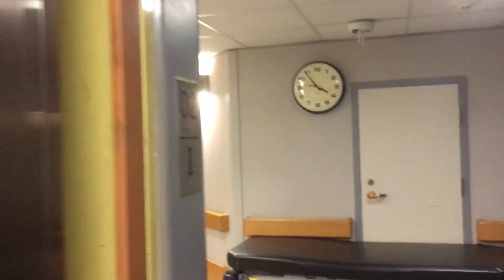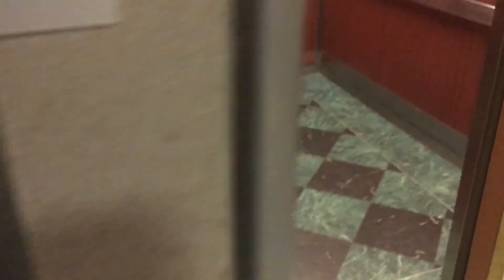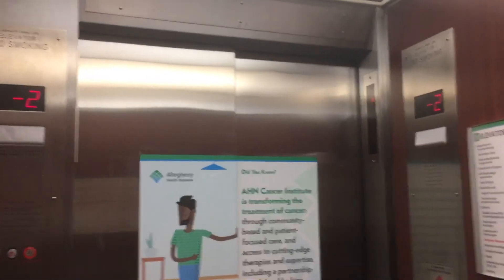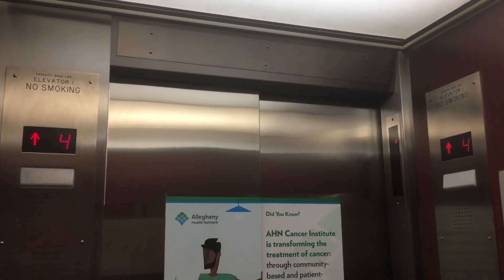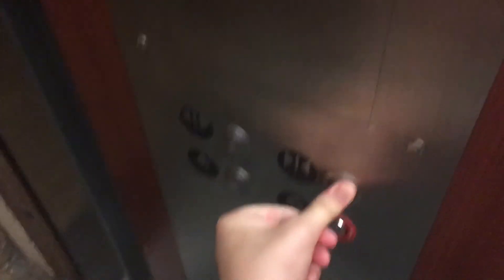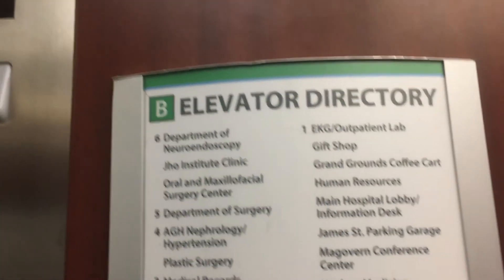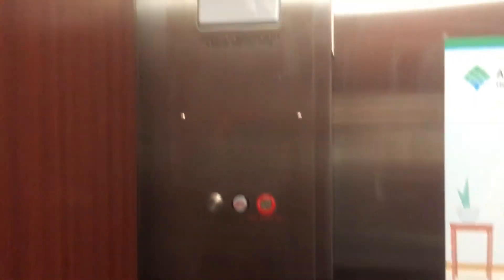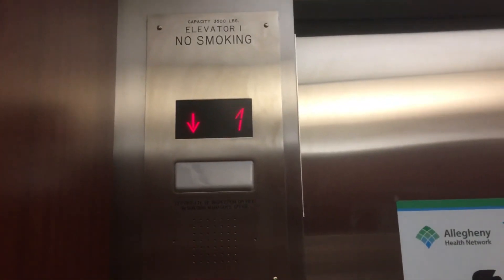MODDED - Haughton/Schindler PORT "B" elevators - AHN Allegheny General Hospital - Pittsburgh, PA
[South Tower - Central Northside, Pittsburgh, PA - Recorded 7/15/17 on iPhone SE]
This is the historic building here, and is 1 of if not the tallest building in the Pittsburgh area north of Downtown. These were originally hand-operated Westinghouse when this tower was 1st built, then were replaced by Westinghouse Selectomatic in the mid-60s, then they were completely modernized by Schindler Haughton in the 80s, which that's what these were the previous (+ also 1st) time I came here (early-May 2015).
But now these got modernized again, but this time, by Schindler, with their very nice and efficient PORT Technology, and EPCO/ADAMS SurvivorPlus fixtures on the inside. Last time I came here, this 1 was still original, but was on PORT, what Schindler normally does when they start modernizing elevators to PORT. The car I got (Car "I") is the only 1 in this bank of 4 that serves all floors. There also used to be an old CRT TV screen annunciator in the lobby, but they replaced it with a newer Schindler/EPCO annunciator, and another PORT 1 2.0 panel.

ELEVATOR INFO:
Type: Passenger (cars "G" and "H"), Combination Passenger/Freight (cars "I" and "J")
Equipment ID: 627024 (car "G"), 629569 (car "H"), _675782 (this car),_ 675783 (car "J")
Capacity: 3500 lbs.
Speed: 500 fpm
Maintenance company: Schindler
Installed: 1930-36 | Modernization 1: 1965 | Modernization 2: 1980s | Modernization 3: 2015